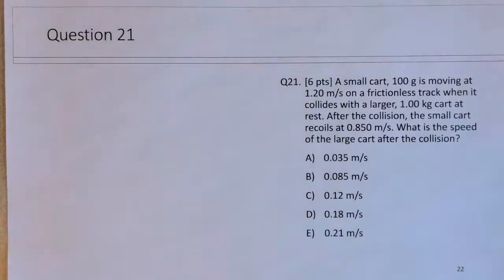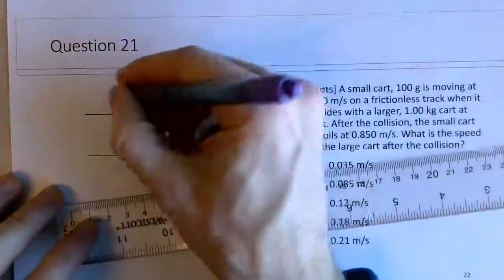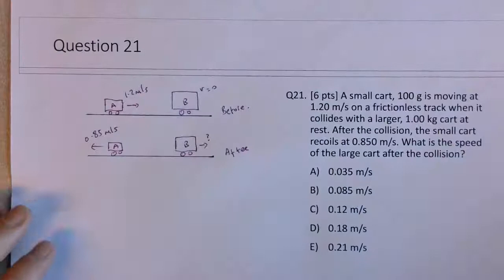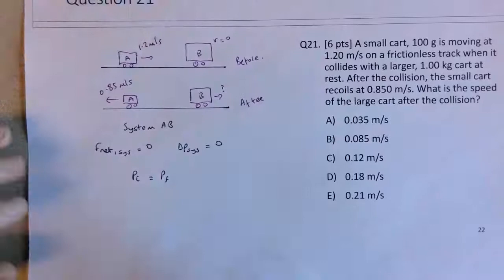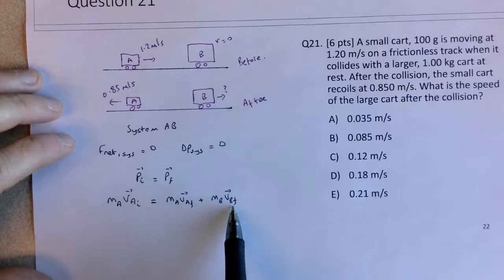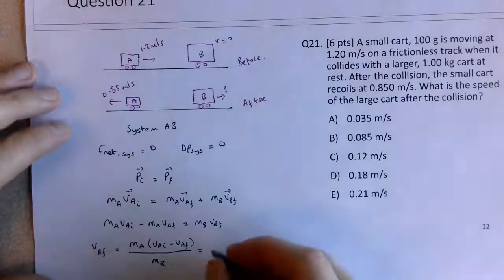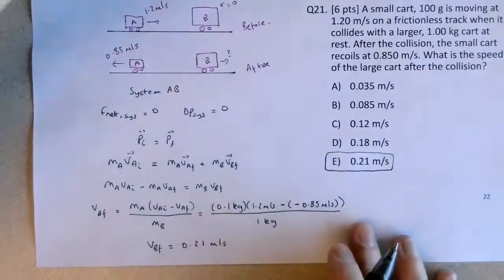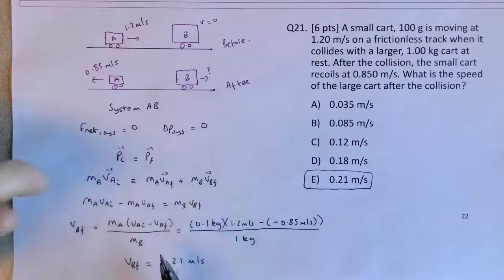Momentum and Collisions Review - Final Exam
A question on applying the conservation of momentum to collisions.